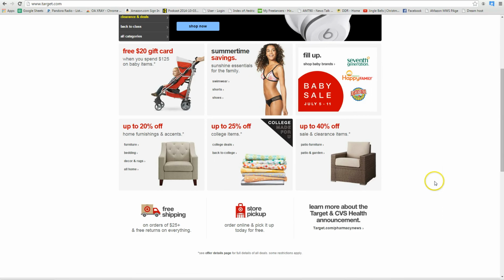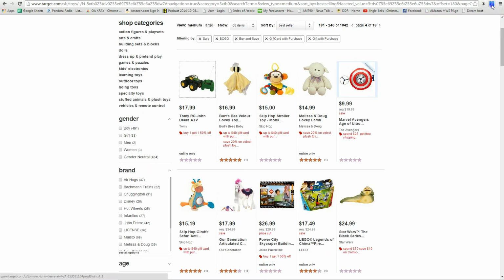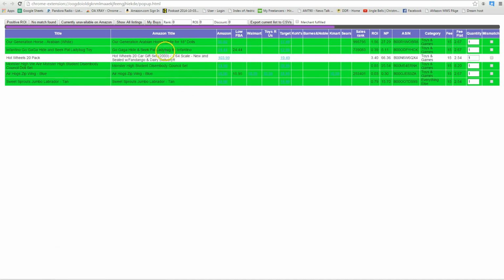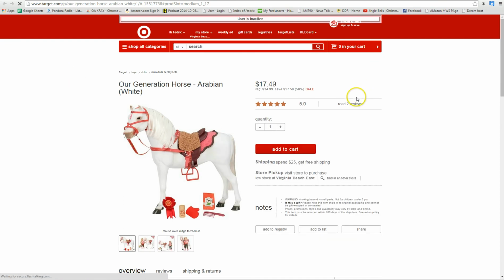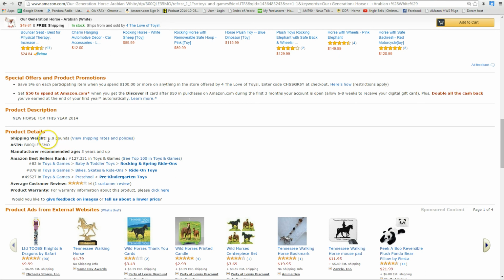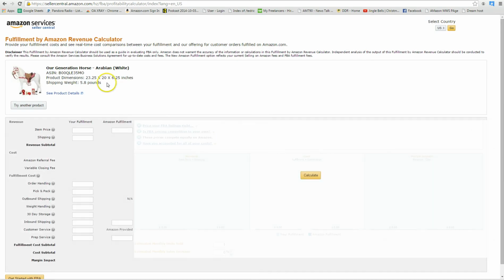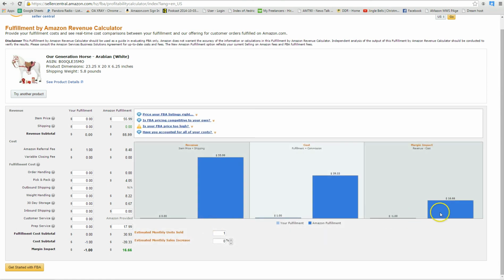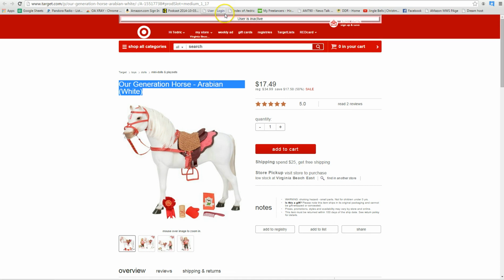Online arbitrage using OAXRAY on Target for amazon reselling with fba.